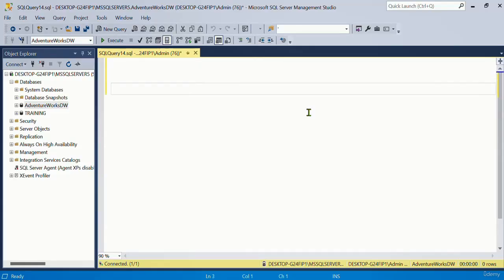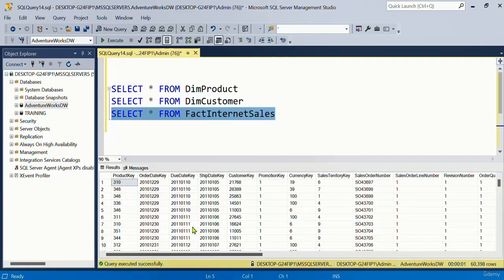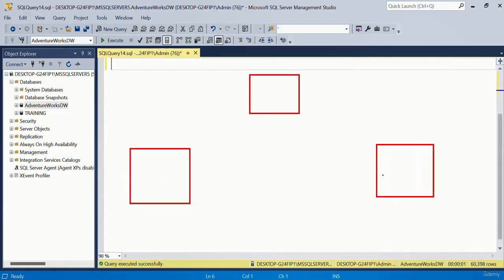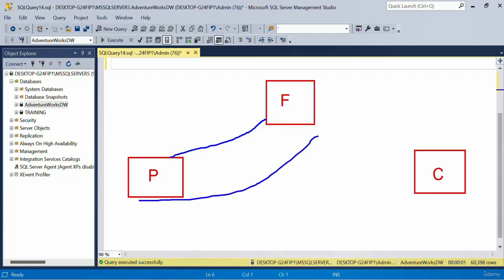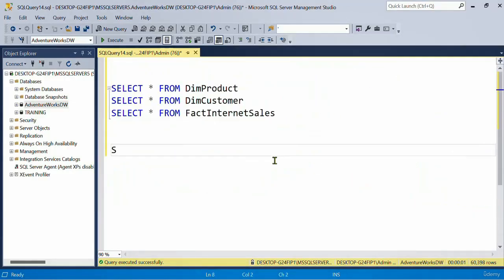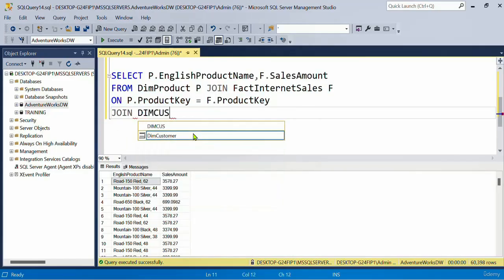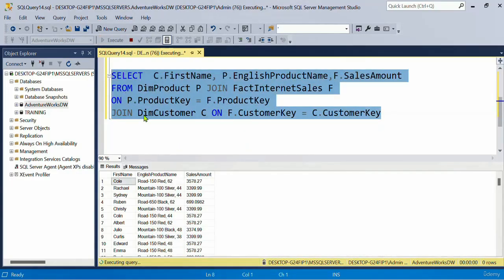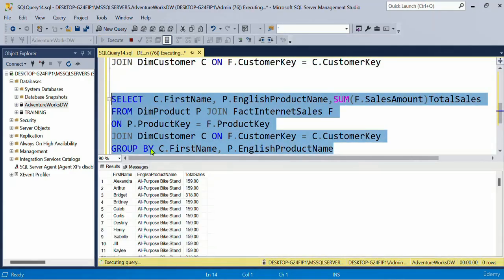SQL Joins Part 3 | Advanced Joins with Examples | SQL Tutorial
In this SQL Joins Part 3 tutorial, we continue learning SQL JOIN concepts using practical table-based examples. This session is designed to help beginners and aspiring SQL professionals understand how multiple tables can be connected and queried effectively.

🔹 In This Video:
✅ SQL JOIN concepts explained clearly
✅ Working with multiple tables
✅ JOIN queries with practical examples
✅ Understanding table relationships
✅ Writing SQL JOIN queries step-by-step
✅ Real-time table-based scenarios
✅ Common JOIN mistakes and how to avoid them
✅ Practical SQL query examples

• SQL Developers
• Data Engineers
• IT professionals looking to strengthen SQL skills

📌 Learn SQL step-by-step with practical examples and industry-oriented training from MyLearnNest Training Academy.

🏫 MYLEARNNEST TRAINING ACADEMY
📍 Ameerpet, Hyderabad

🚀 Start your SQL learning journey with MyLearnNest Training Academy!